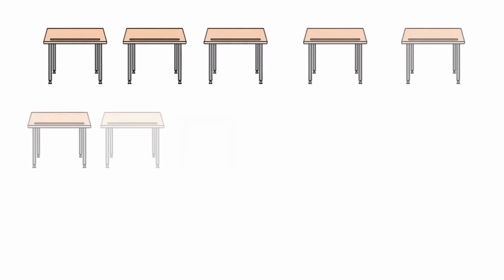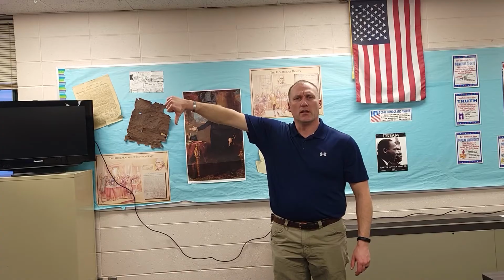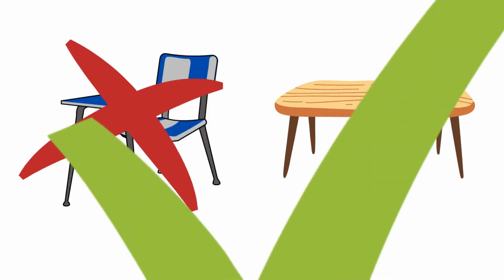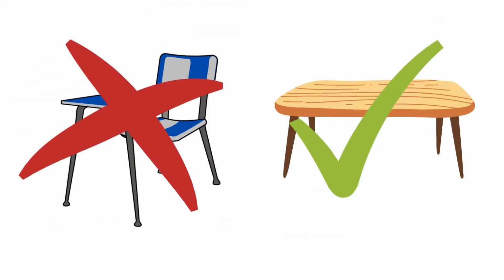Success! Engage students with the proper classroom setup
Setting up your classroom can be a GAME CHANGER when it comes to student engagement! This video will cover three areas where you can improve your classroom set up for maximum student participation.

**LESSON 1: Leveraging Leadership in Everyday Life on Amazon